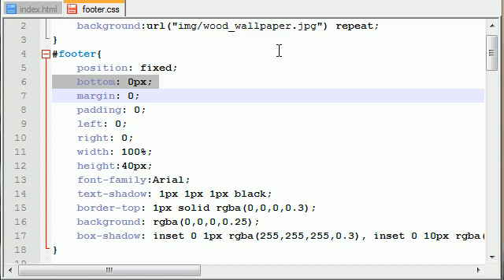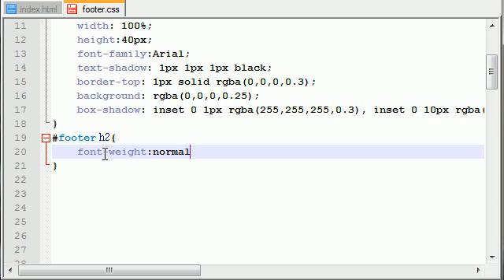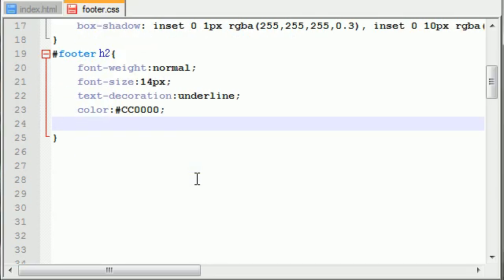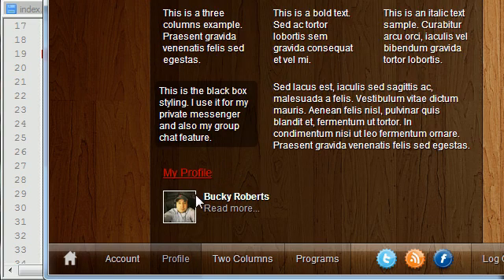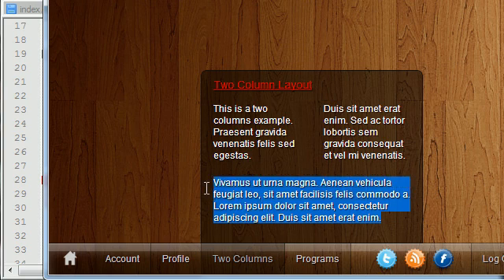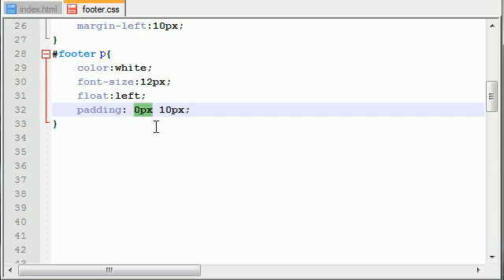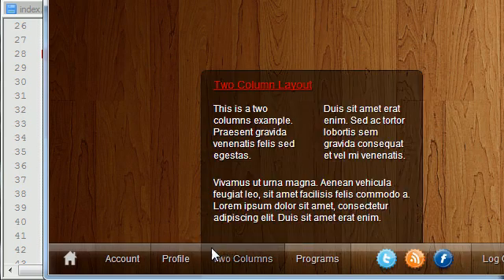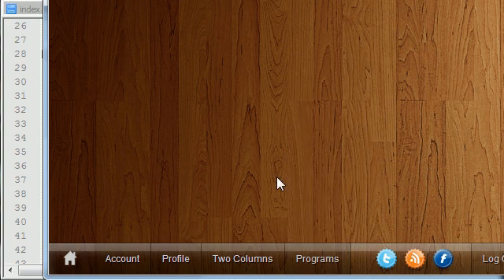CSS3 Awesome Footer Tutorial - 5 - Styling Headers and Paragraphs